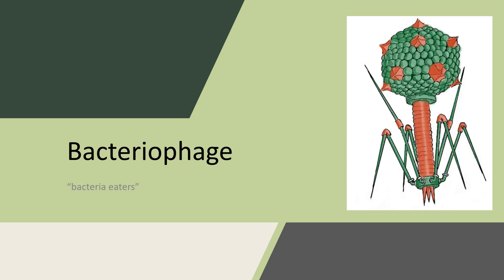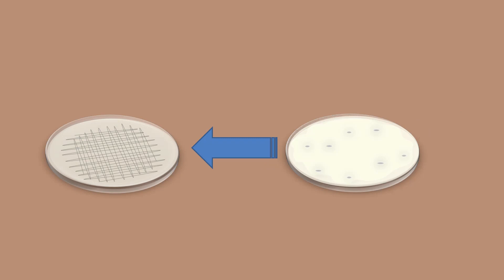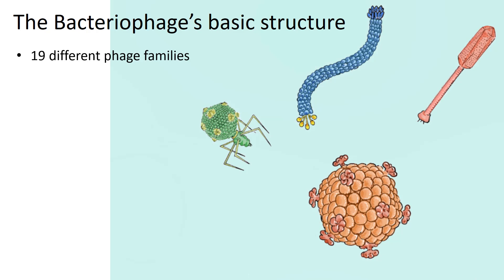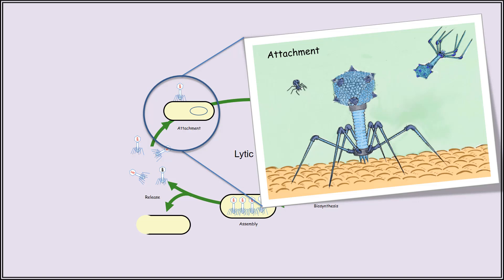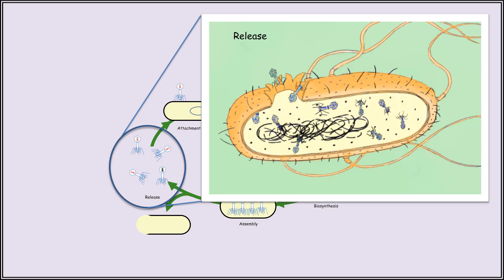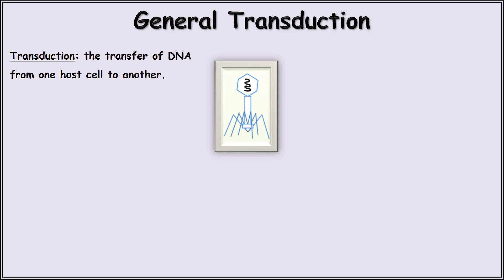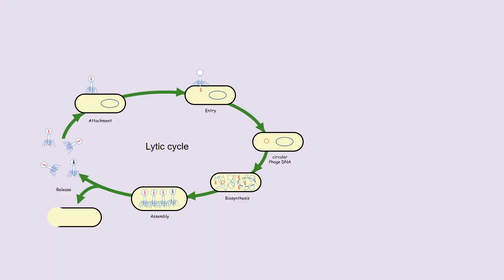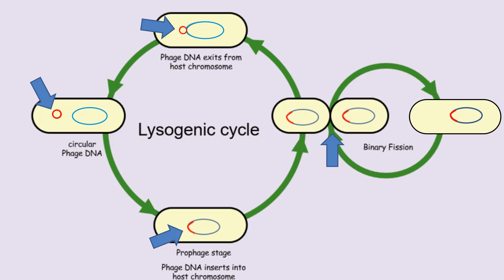Bacteriophage Bacteria eaters (revised version)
This video covers the early scientists to discover bacteriophage, describes what bacteriophage are, their Lytic and Lysogenic cycles, and General and Specialized Transduction.